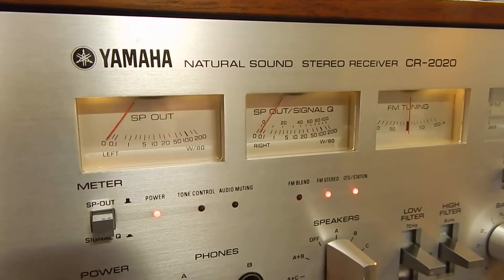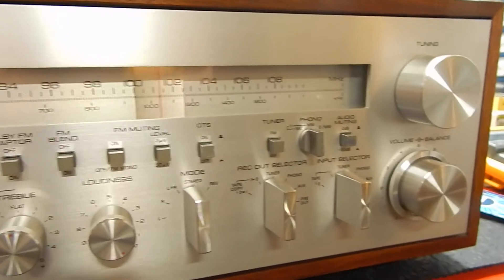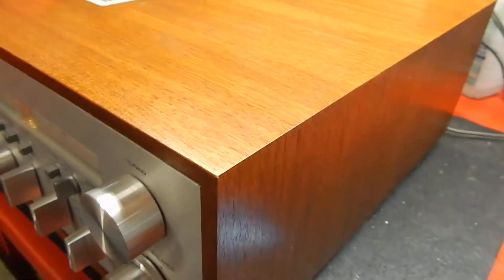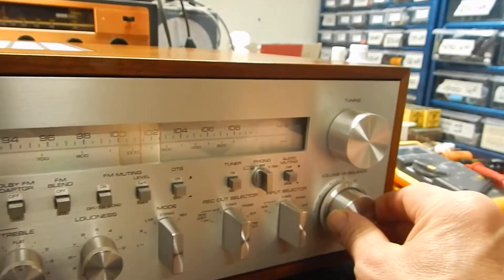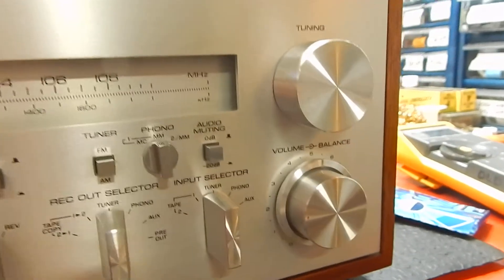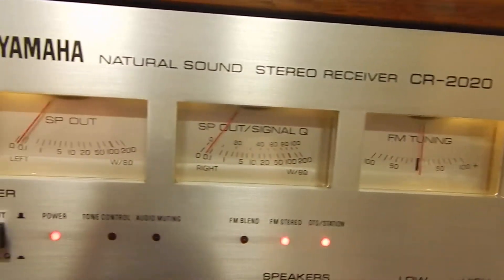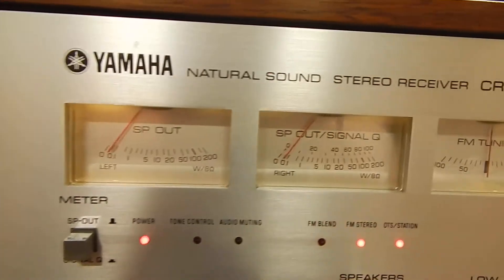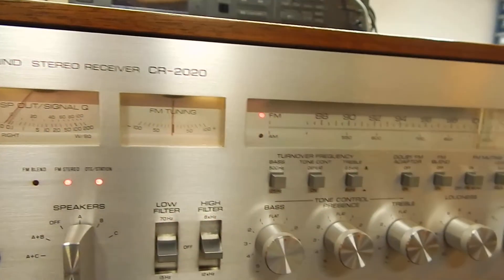Yamaha CR-2020 Receiver